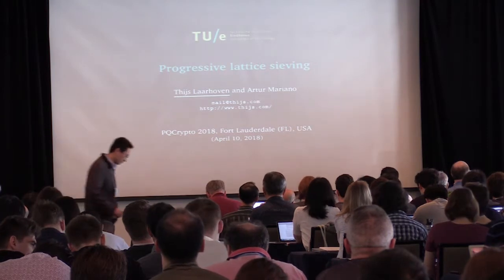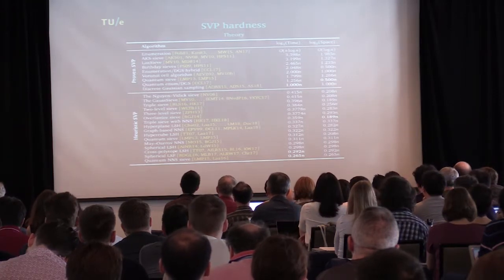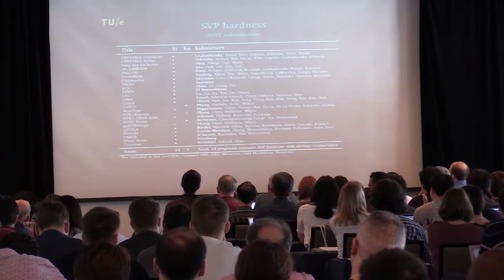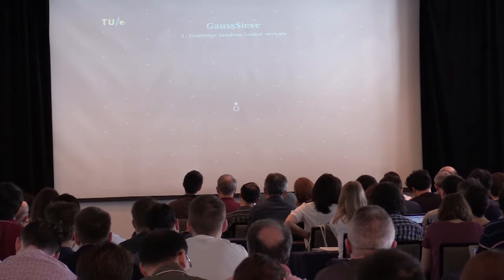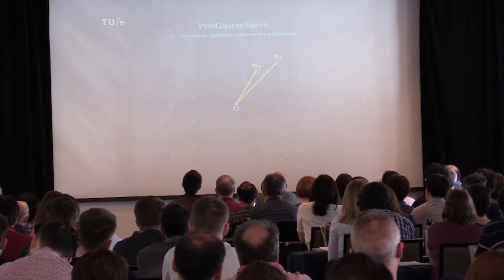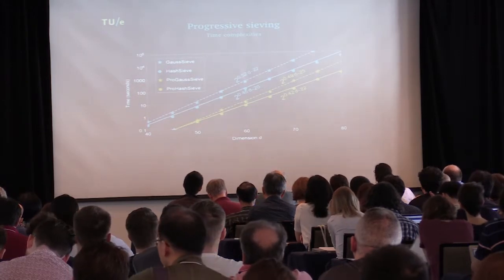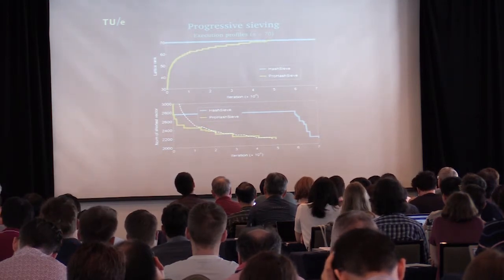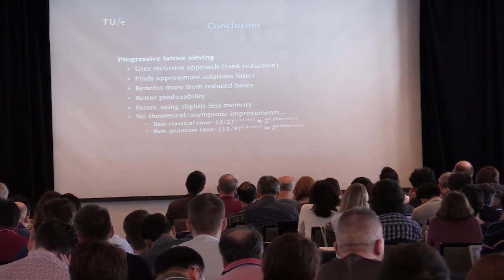Day 2 Progressive Lattice Sieving